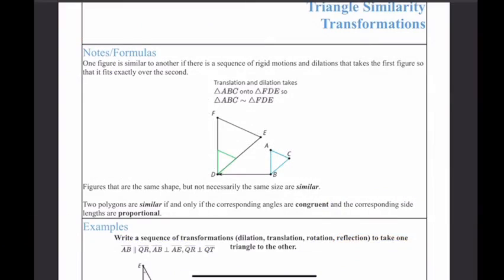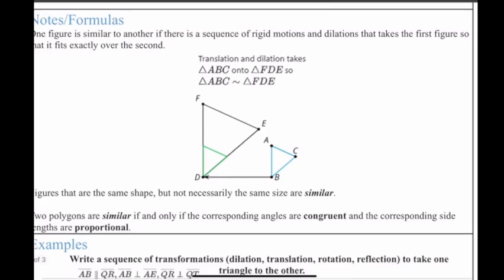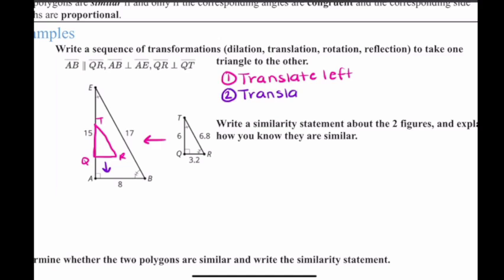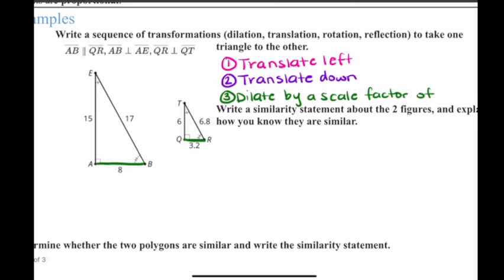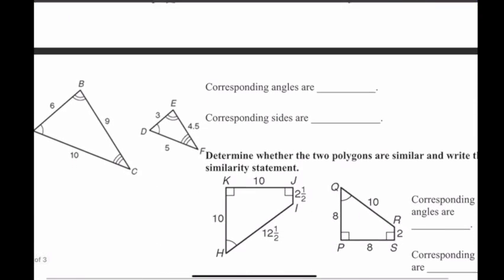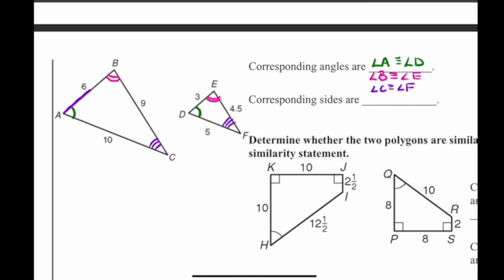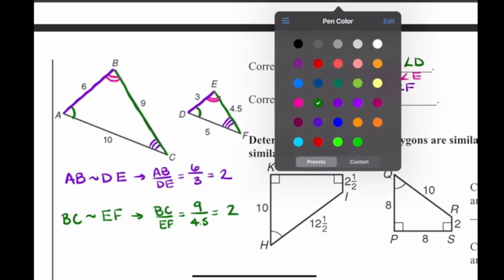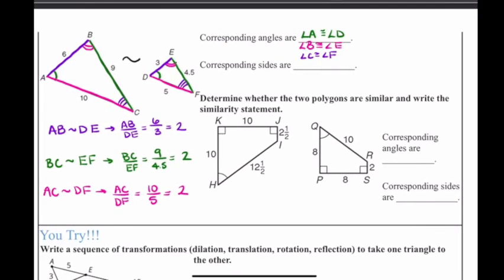Triangle Similarity Transformations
In this video, I discuss the transformations that map one dilated figure onto another. Additionally, I discuss how to check whether two shapes are indeed similar to one another.